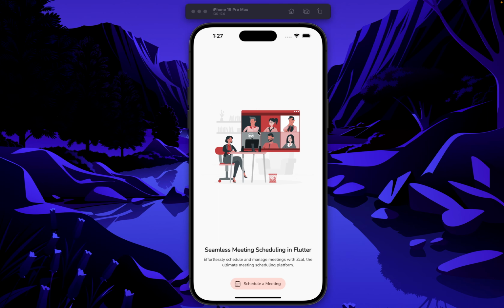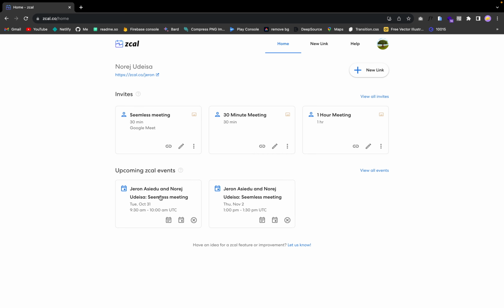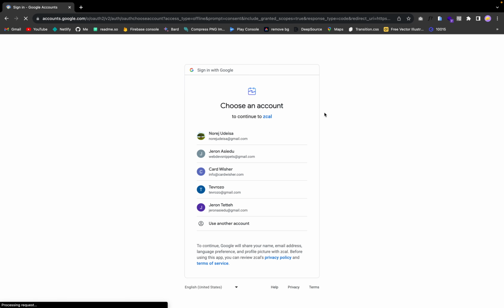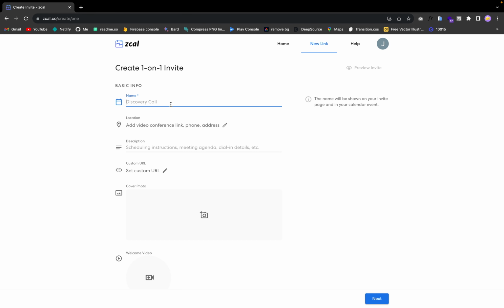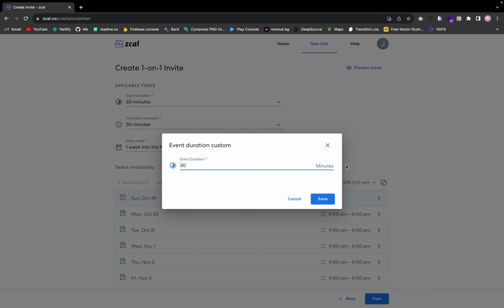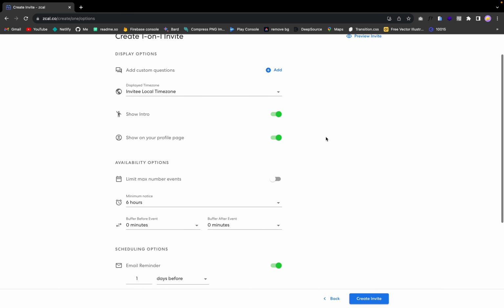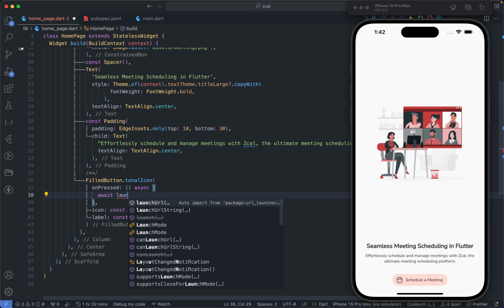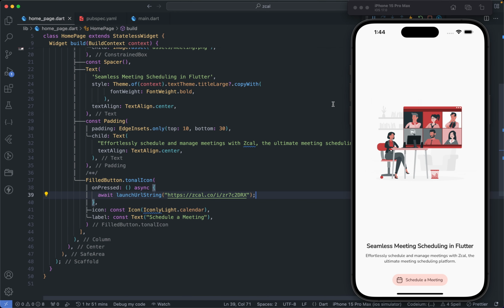Zcal in Flutter: Simplify Meeting Scheduling for Your App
In this tutorial, we'll walk through the process of integrating Zcal, a free meeting scheduling platform, into your Flutter app. Say goodbye to the hassle of manual appointment management and hello to the simplicity of automated meeting scheduling. With this step-by-step guide, you'll learn how to seamlessly incorporate Zcal's features, allowing your app users to effortlessly schedule, meetings, interviews, consultations, and more.